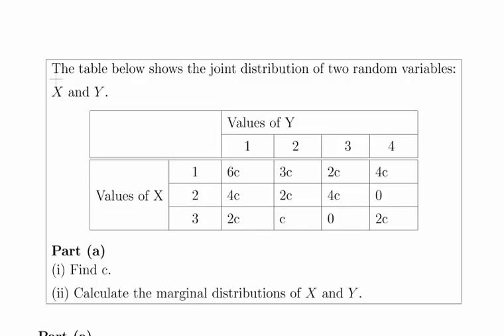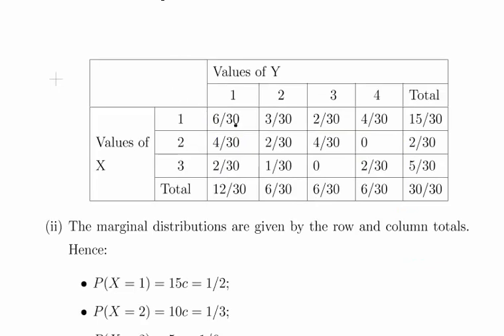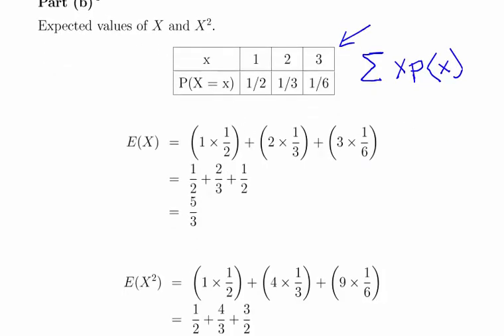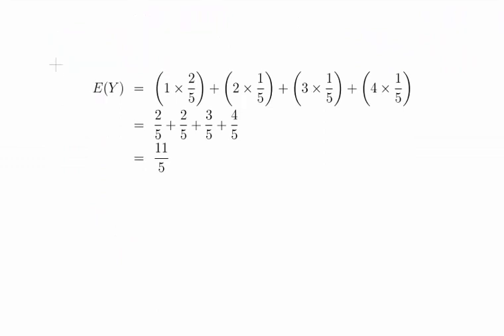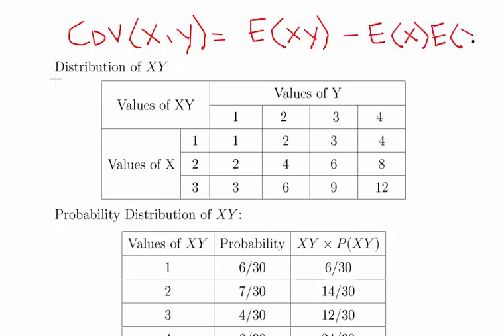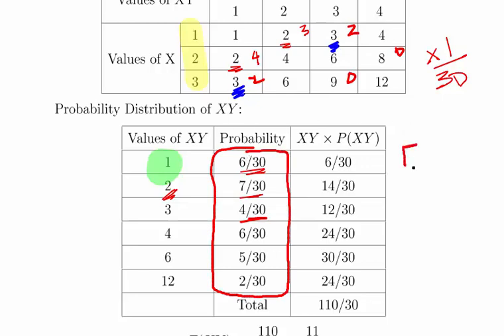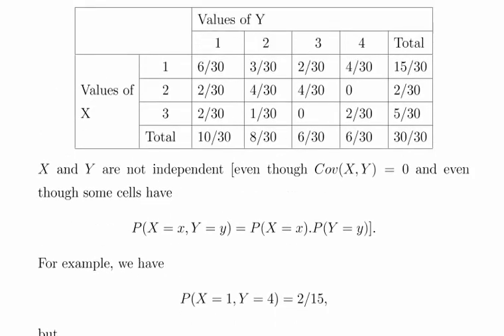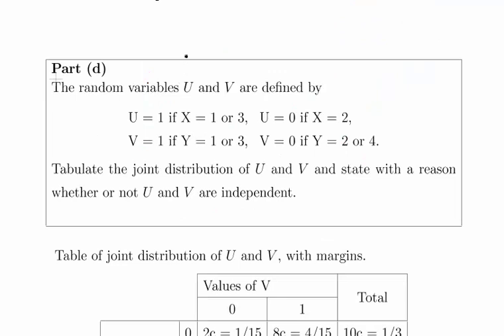Joint Distributions of Discrete Random Variables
StatsResource.github.io | Probability | Random Variables | Joint Distributions